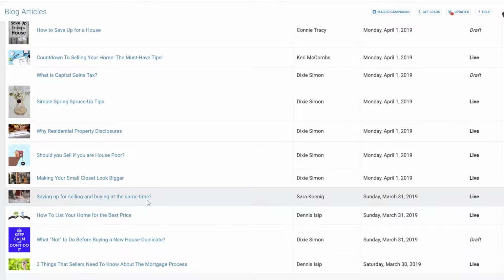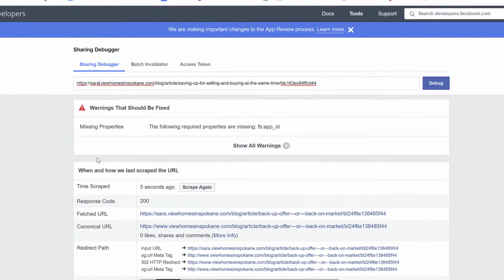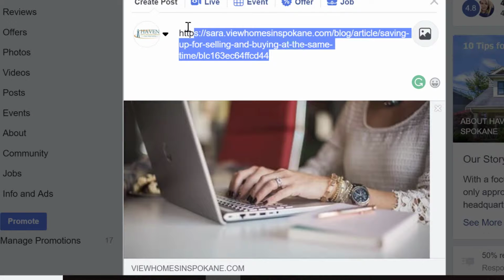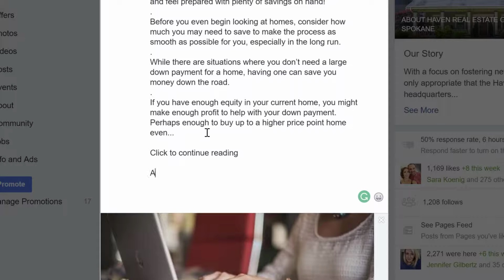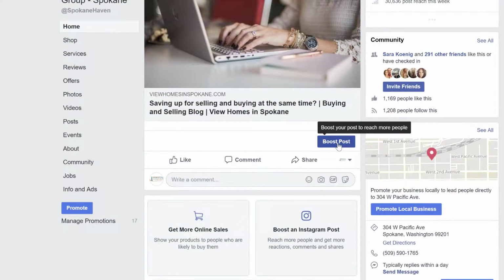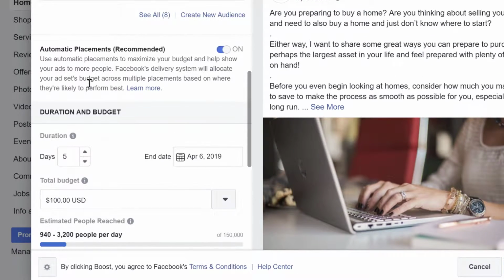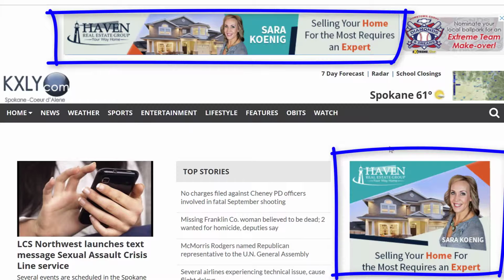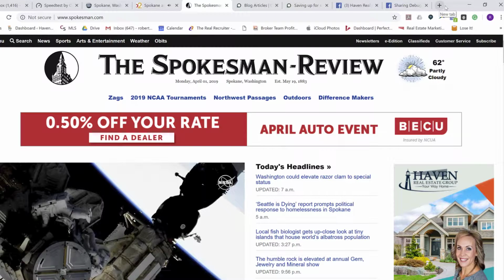Using Facebook Adwords and YouTube to Effectively Market and Brand Real Estate Agents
I do the branding and marketing for nearly 60 agents at several of our Haven Real Estate Brokerages (throughout Washington and Idaho)...

The model that I share in this video does MORE to BRAND and Promote Our individual Agents to consumers than literally ANYTHING else...

It is elegant in its simplicity.

AND, It does NOT ANNOY the consumer... 🥴

👉 The average consumer needs to interact (in a positive way) with your BRAND (You!!!) approximately 65 times before they are more likely to do business with you. 👈

📵 A few phone calls, a couple of texts, the "Just Listed / Just SOLD" posts AINT cuttin' it...

You need a Marketing System that ensures you will remain VISIBLE and RELEVANT to the consumer.

This stuff works - yet most won't do it -
And of those who do,
most won't do it consistently,
and even if a small number do,
most won't invest enough to get any traction...

THAT is why we do it on behalf of our Agents...

This is a time period where Brokerages are either offering agents:

▶️ Flat fees and no frills, no support or even an office; or,

▶️ High Splits with a lot of outdated (tired) "ra-ra" training that is teaching ineffective strategies!

We offer REAL value in both training AND Implementation - REAL systems that deliver value to our agents consistently.

I trust you will find value in this deep-dive into how we SPECIFICALLY help our agents market themselves... I hope that YOU implement a marketing model that brands YOU to the consumer...

The agents that do this effectively over the next 12 months will be positioned to take MASSIVE MARKET SHARE when the up-coming market correction occurs!

Need Help with Your Marketing and Branding?
Schedule an in-person one-on-one FREE Coaching Session!